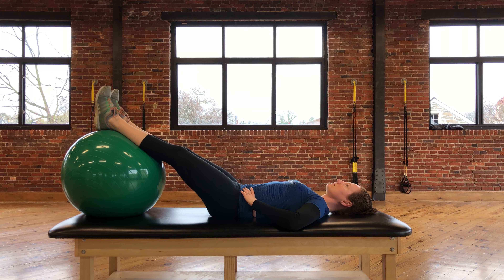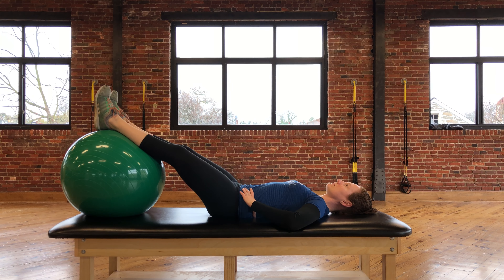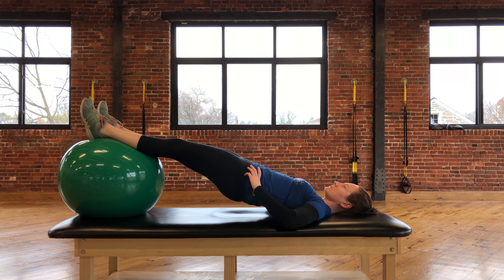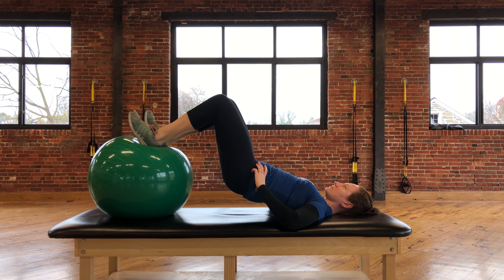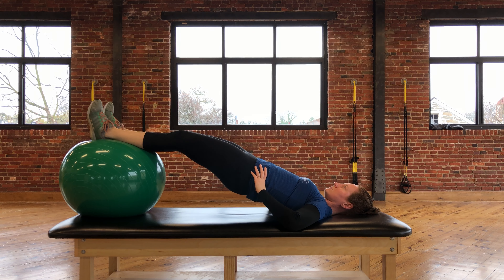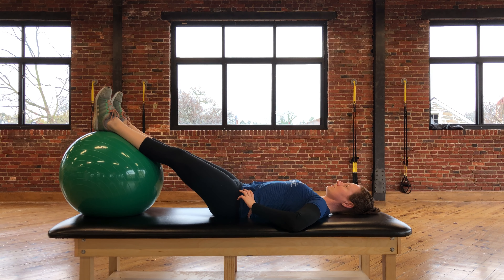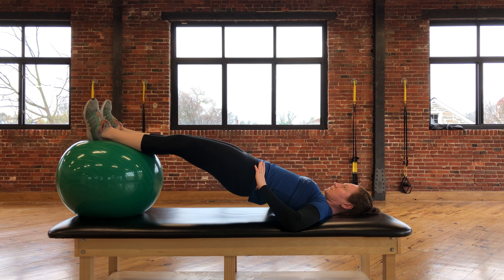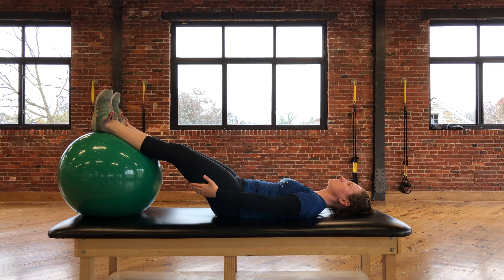Physioball Triple Threat